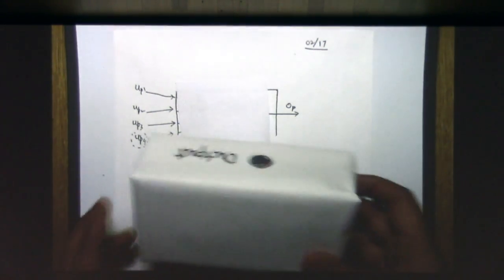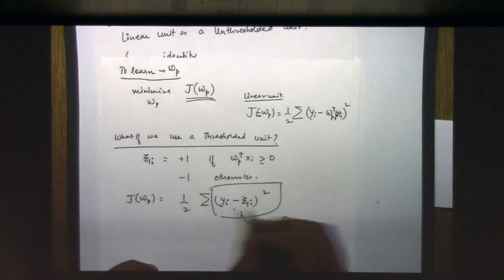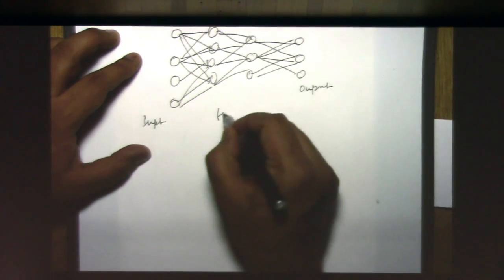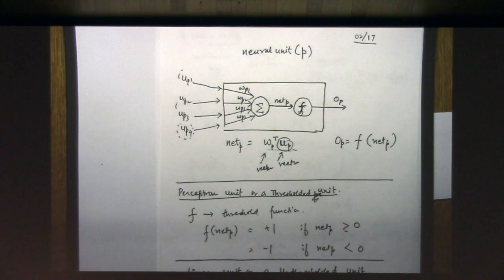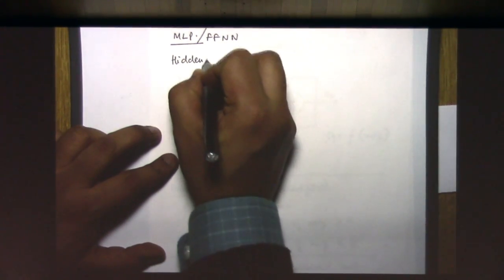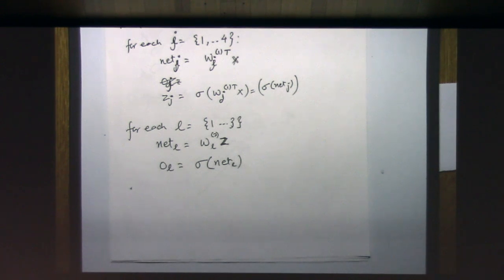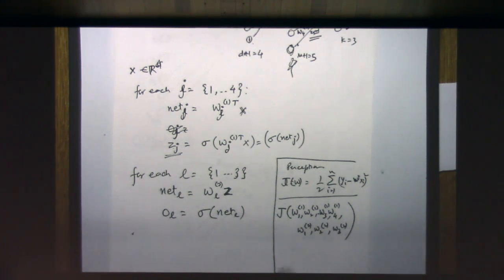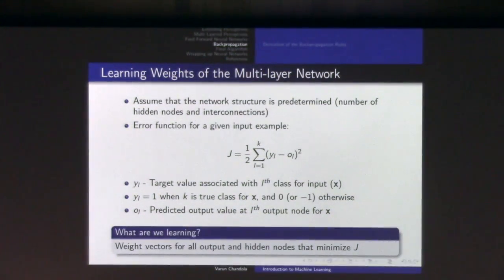Introduction to Machine Learning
02/15/2016: CSE474/574 - Introduction to Machine Learning (Feed forward MLP and Backpropagation)